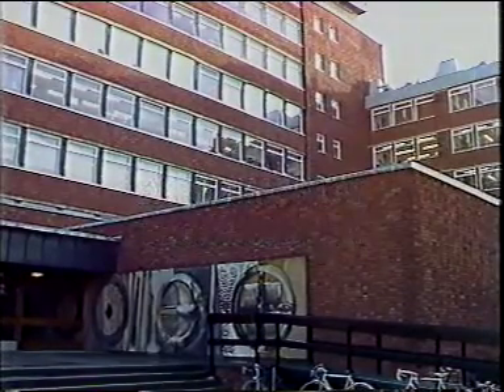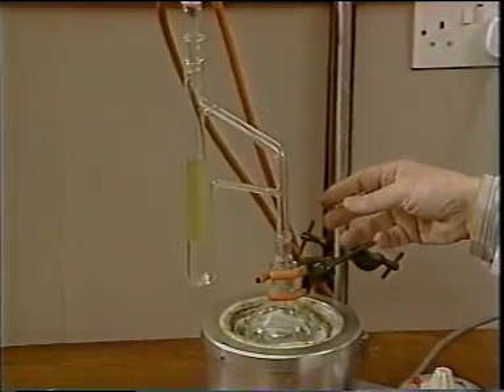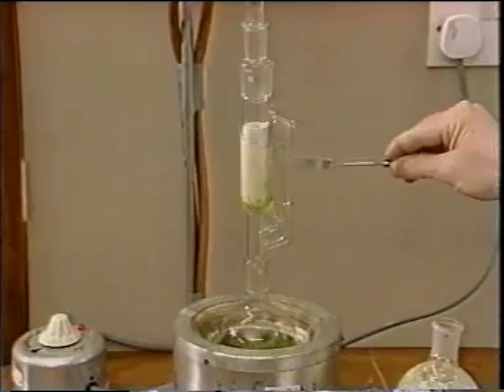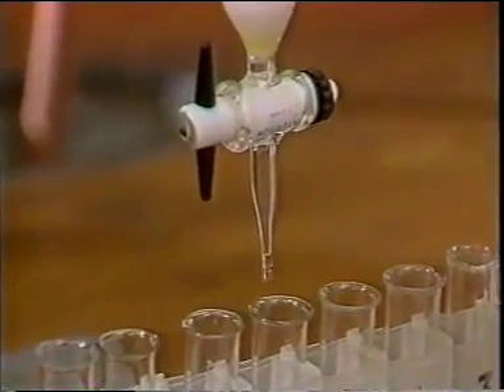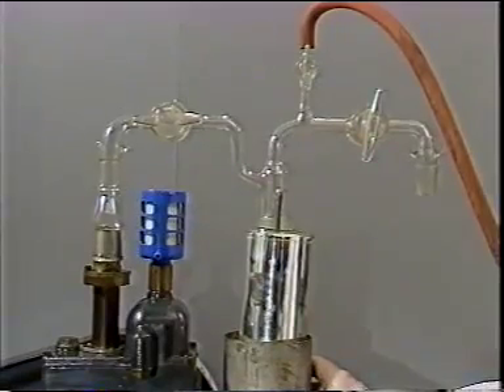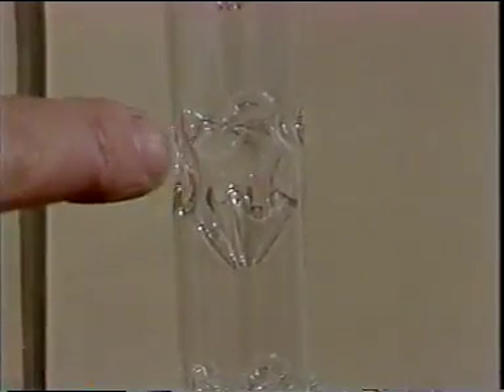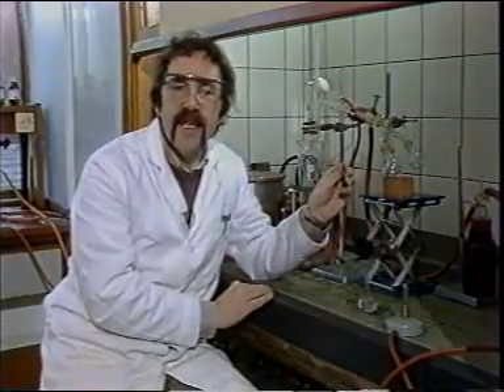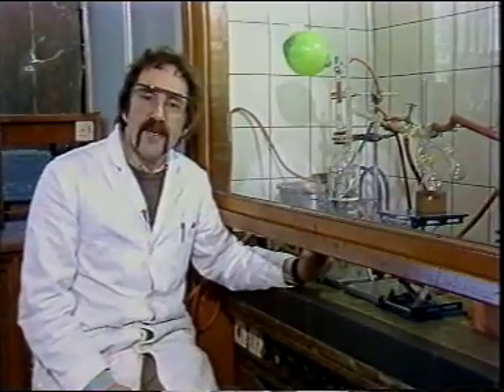OU BBC S344 Ep 07 of 12 Experimental Techniques 1 Organic Chemistry